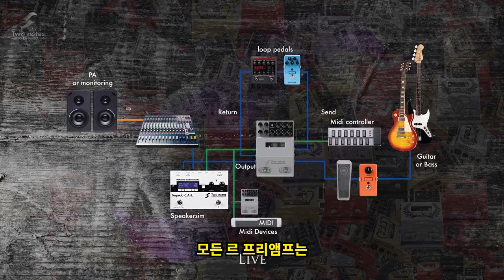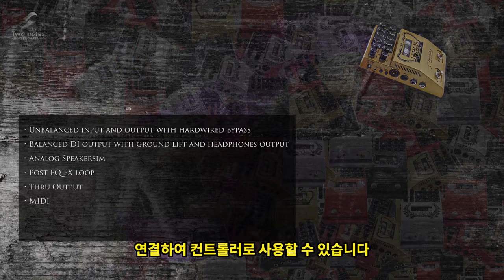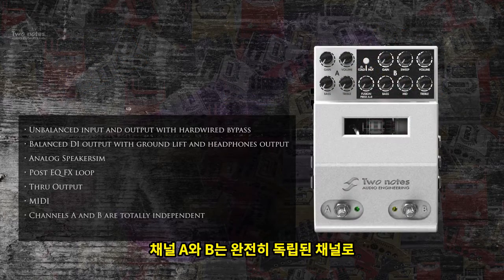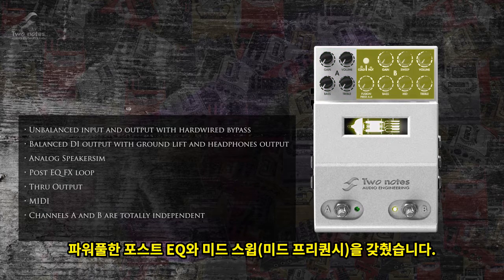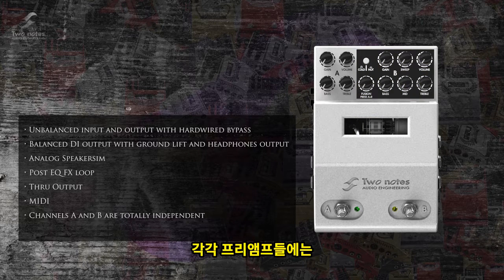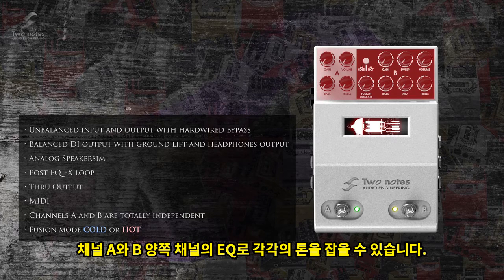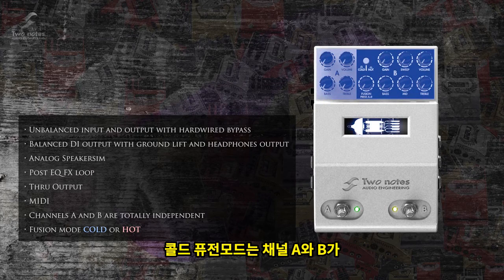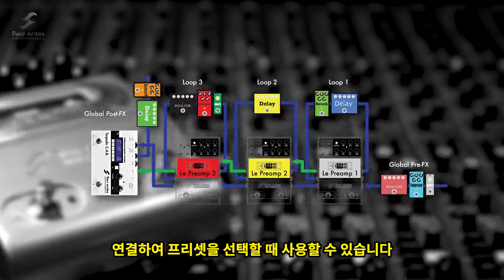클래식 브리티쉬 앰프 최상의 사운드를 응집한 페달형 프리앰프 '르크런치'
락큰롤의 최대 부흥기라 불리우는 60년대 후반 클래식 브리티쉬 앰프의 사운드를 응집한 투노츠사의 '르크런치' 프리앰프입니다.

 퓨어한 플랙시 앰프의 사운드를 품은 채널A와 진공관의 오가닉하고 파워풀한 락 사운드를 연출하는 채널B를 갖추고 있으며 이를 기반으로 퓨전 기능을 통해 다양한 사운드를 연출할 수 있습니다.

 특히 '핫퓨전' 모드를 통해 하이게인에 가까운 사운드까지 만들 수 있어 르프리앰프 중에 가장 범용성이 뛰어난 페달이기도 합니다. 자체 내장되어 있는 CAB SIM이 헤드폰 단자와 DI 아웃풋에 적용되어 스튜디오와 가정에서도 효과적으로 사용할 수 있으며 자체 FX Loop로 페달보드를 효과적으로 운영할 수 있습니다.